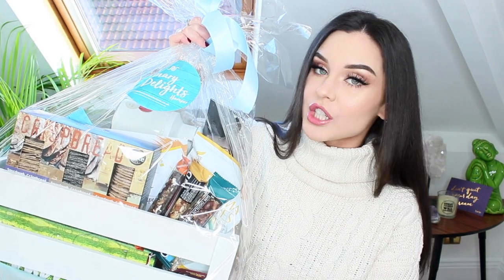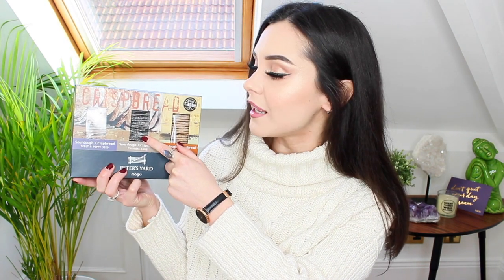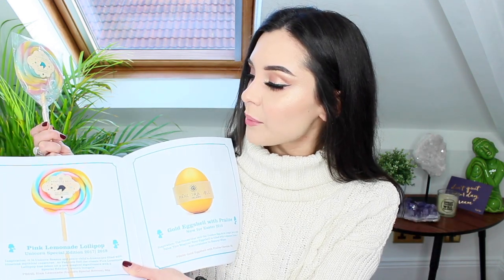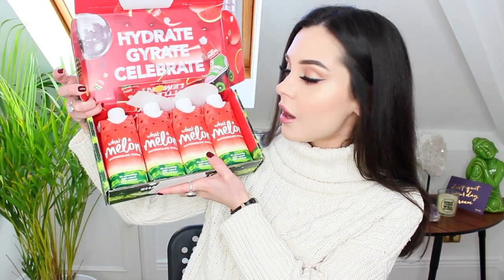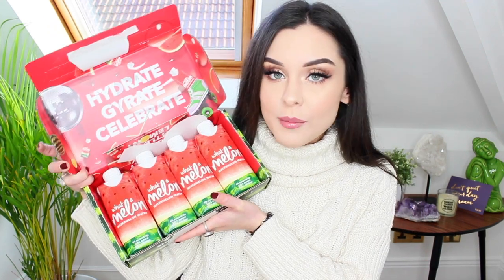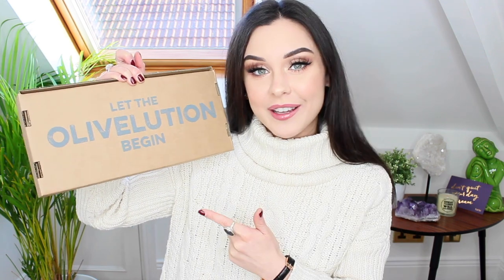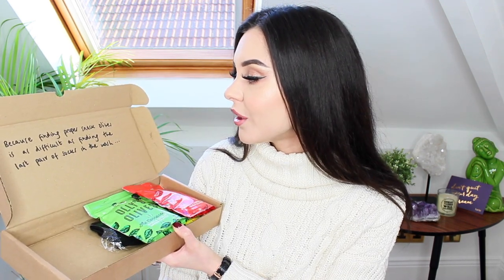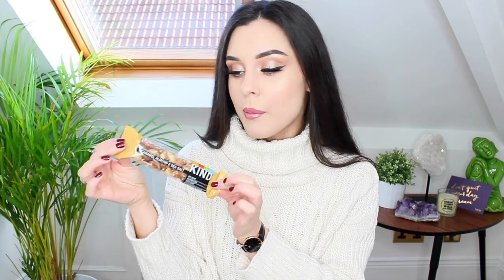HUGE HAMPER UNBOXING | KatesBeautyStation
Today's video is a huge food hamper unboxing haul! Thanks to SNS and all the brands involved for sending over these amazing goodies!

Make yourself comfy and enjoy! xx